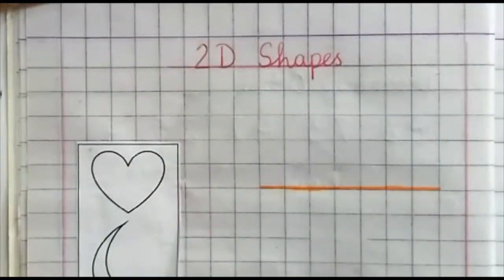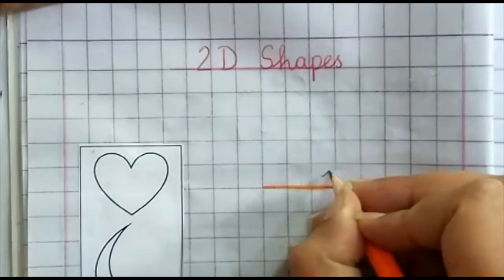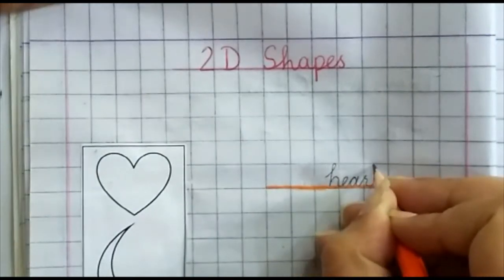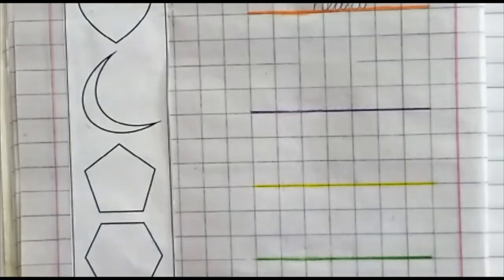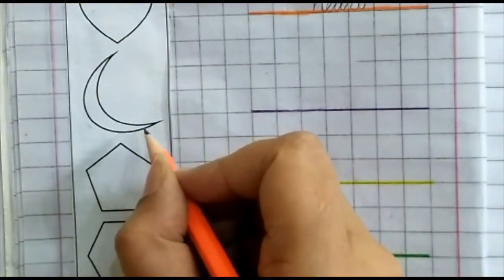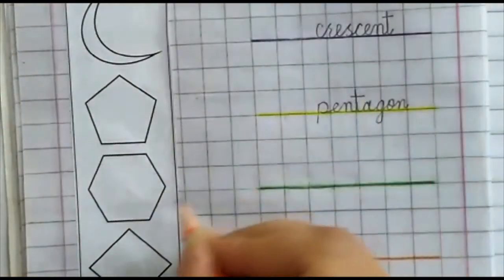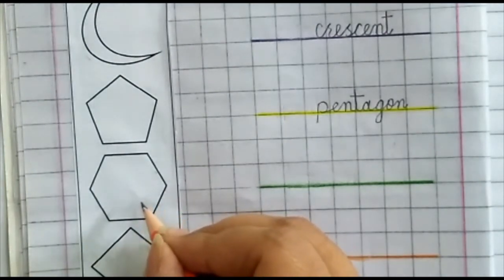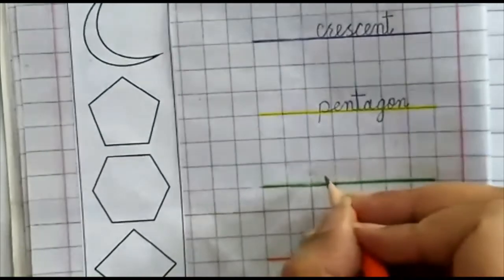Maths Class One Lec 5